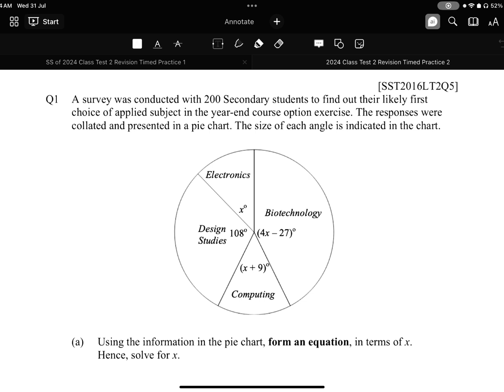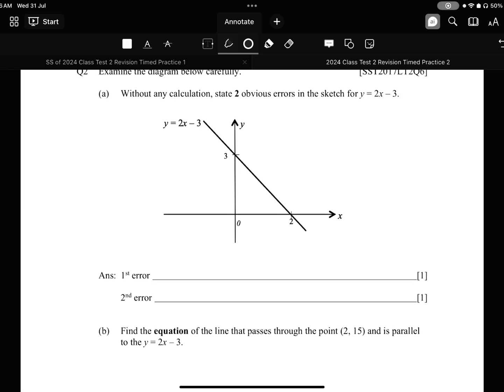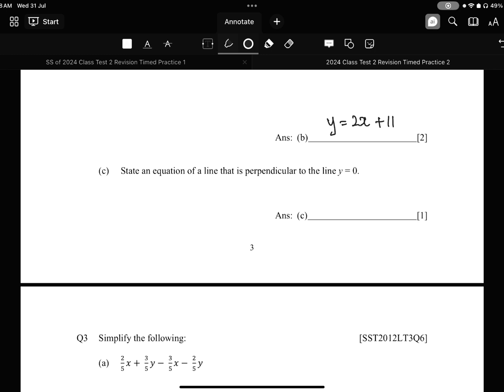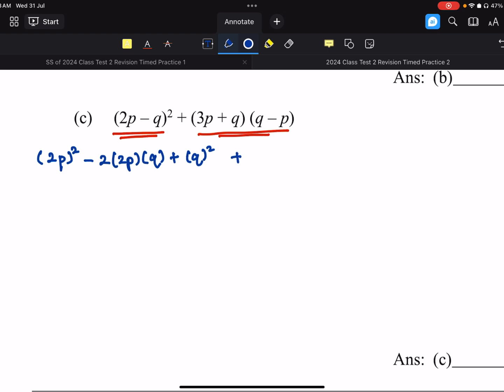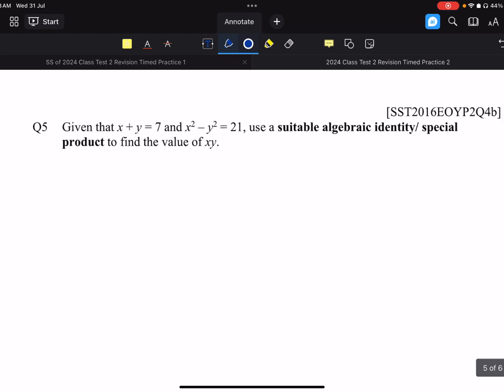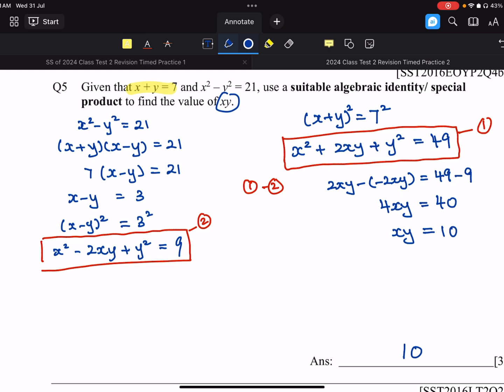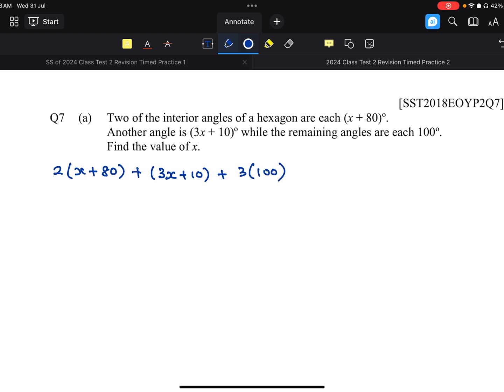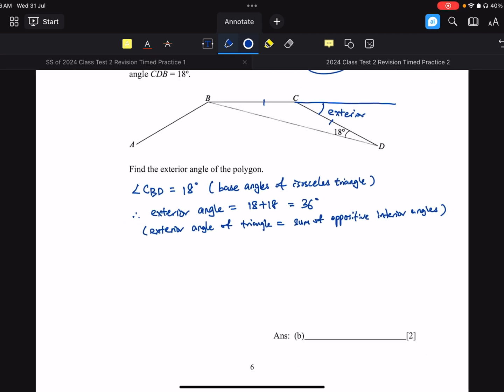(Math) S1 Revision Timed Practice 2